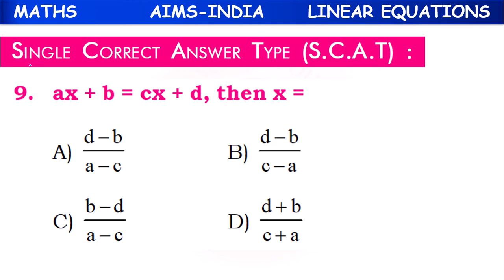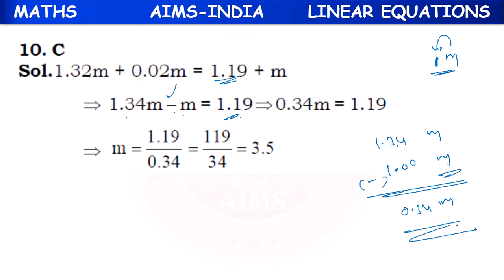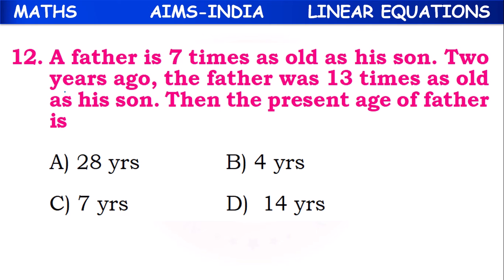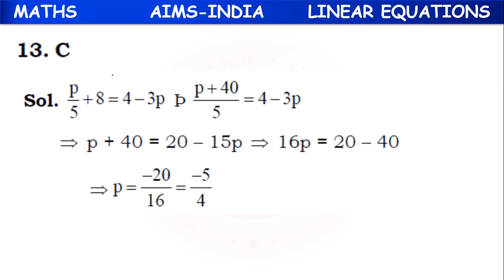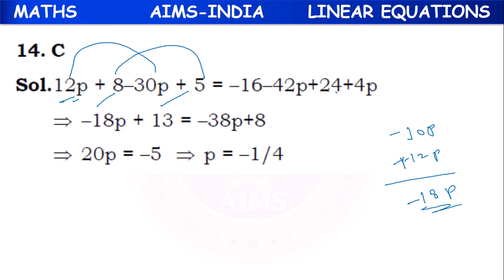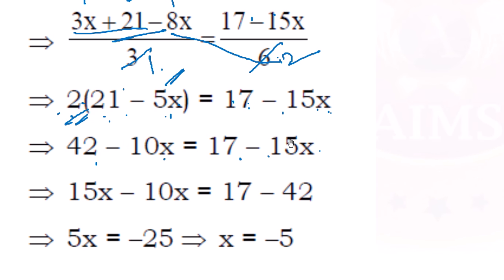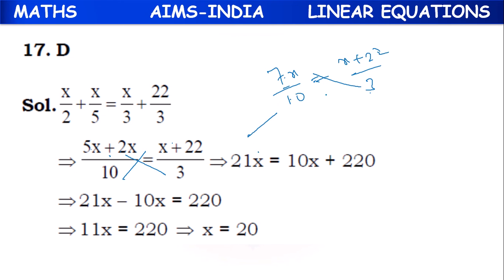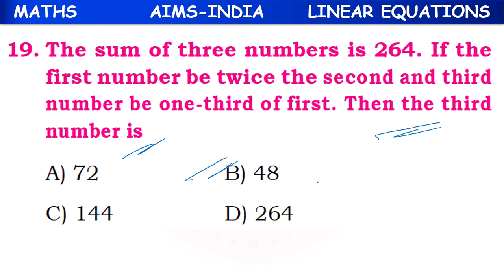6TH || TOPPERS' || MATHS || LINEAR EQUATIONS || PART 06 || AIMS-INDIA